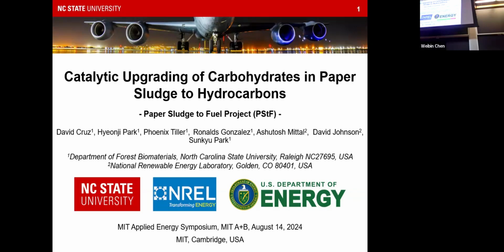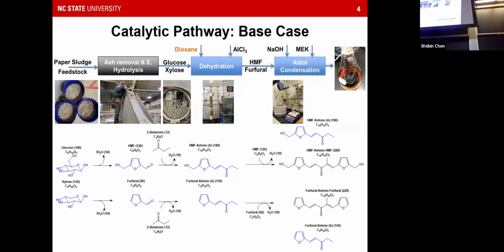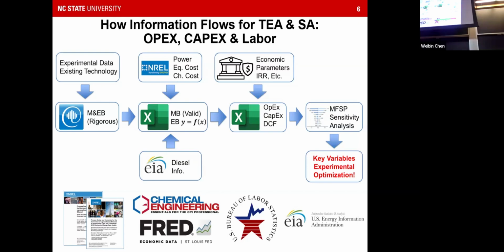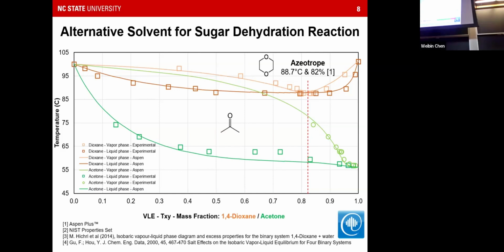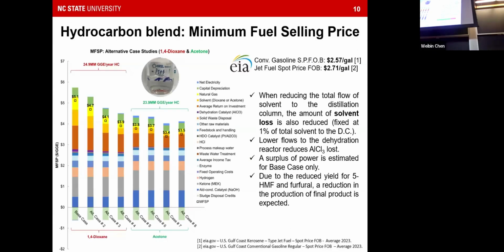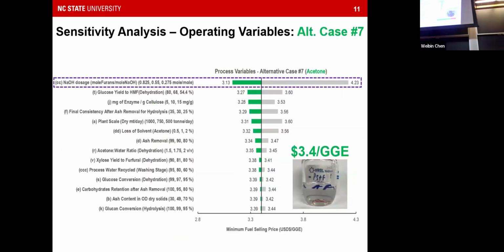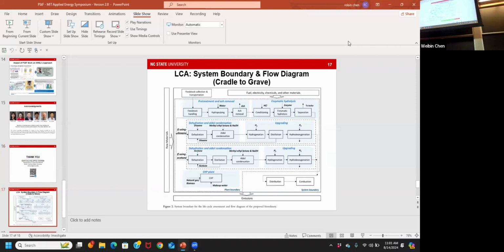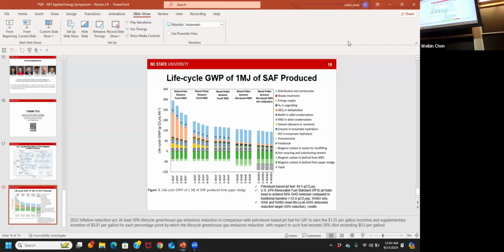MIT24 ID299 David Cruz Catalytic Upgrading of Carbohydrates in Paper Sludge to Hydrocarbons